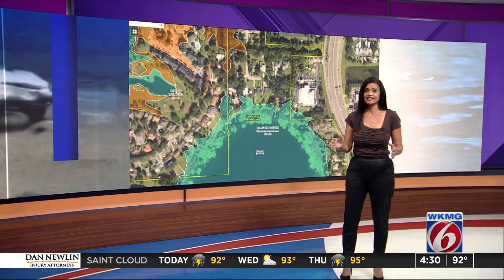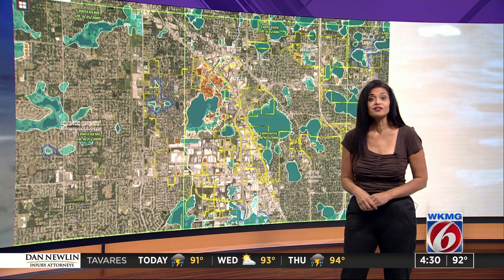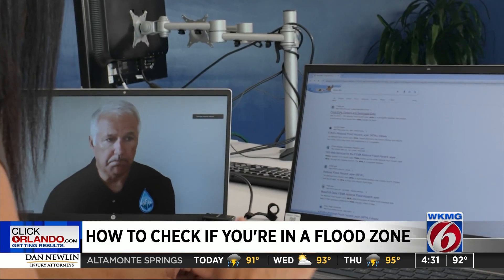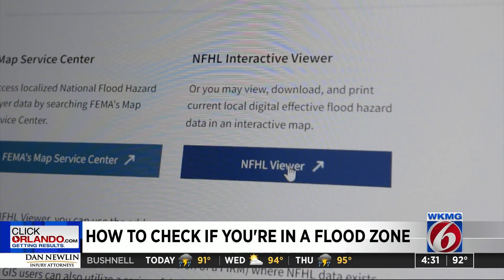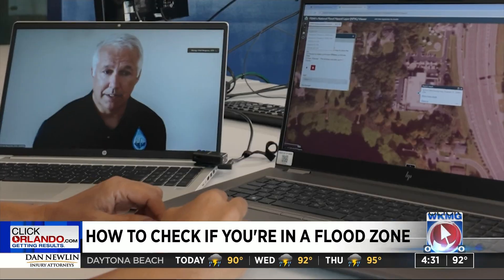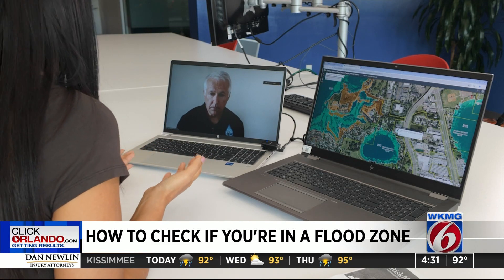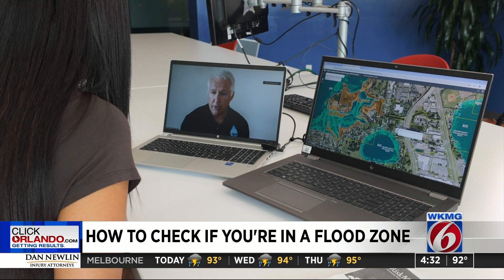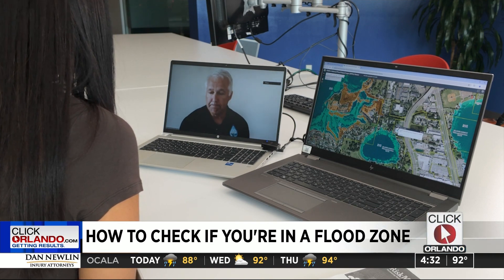HOW TO READ A FLOOD MAP BY FEMA TO SEE IF YOU ARE IN A FLOOD ZONE